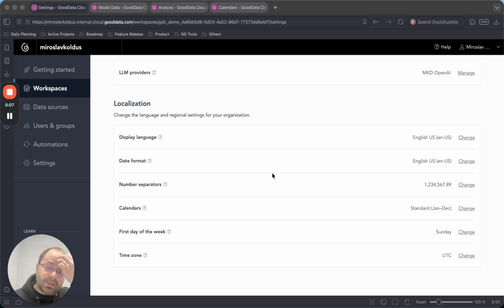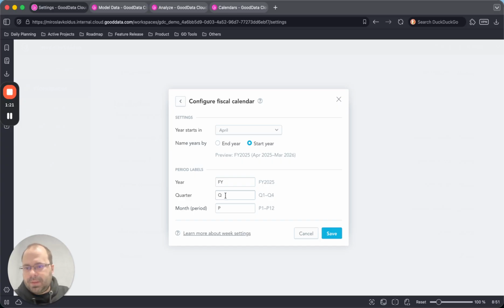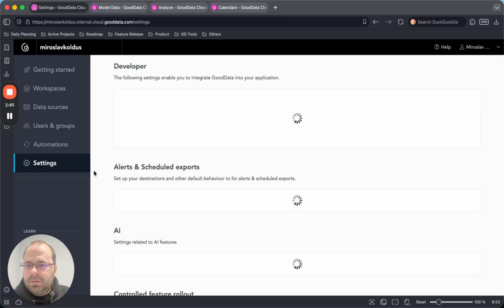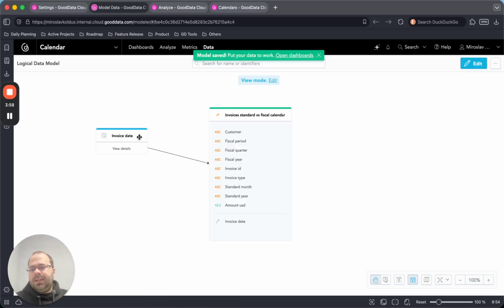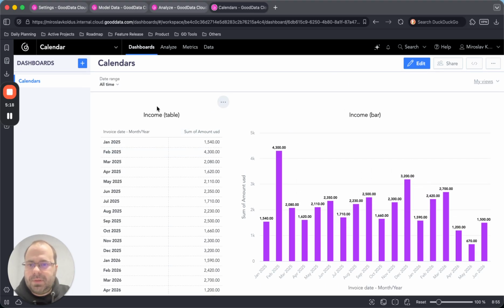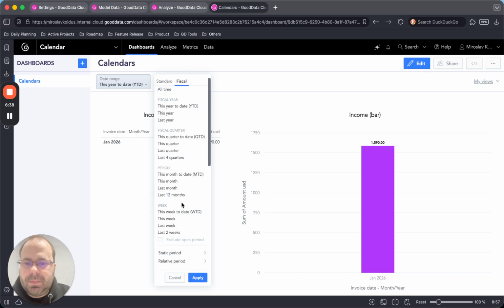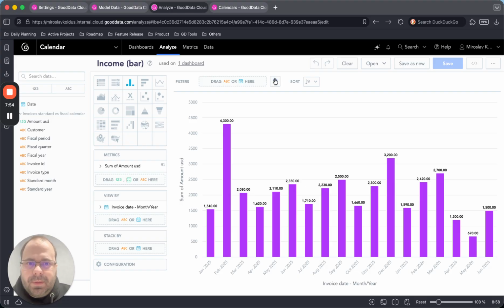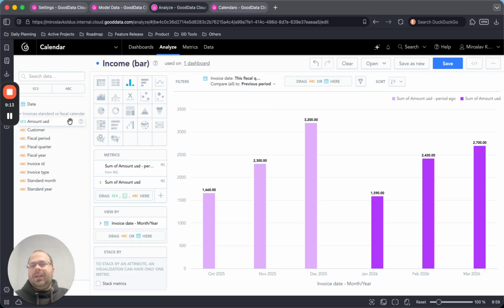Standard vs Fiscal Calendar Reporting in GoodData.AI: Setup, Filters, Comparisons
🗓️ Need reporting that matches your fiscal year? In this walkthrough, Miroslav Koldus, Product Manager at GoodData.AI, demonstrates Fiscal Calendars in GoodData.AI Cloud — covering configuration, data modeling, dashboard filtering, and period comparisons. Designed for analytics engineers, BI developers, and product teams who need reporting aligned to non-standard fiscal year definitions.

**What's Covered**

🗓️ Fiscal calendar configuration via workspace or organization settings
🗓️ Fiscal year start offset with custom prefixes
🗓️ Running standard and fiscal calendars side-by-side
🗓️ Enabling fiscal date granularities in the data model
🗓️ Fiscal filters, fiscal year-to-date, and period comparisons in dashboards and Analytical Designer

**Chapters**
00:00 – What Fiscal Calendars are in GoodData.AI Cloud
00:13 – Configure a Fiscal Calendar (start month, prefixes)
01:55 – Standard vs Fiscal: enable one or both calendars
02:33 – Workspace vs Organization settings (multi-tenant control)
04:05 – Enable fiscal granularities in the model
05:03 – Using fiscal filters, fiscal year-to-date, and comparisons

Try it yourself and share feedback through the GoodData.AI community and Slack channel.

**Session Summary**

Miroslav opens in the workspace settings of a demo workspace, navigating to the Localization section where a new Calendars option now appears. By default, every workspace is provisioned with the standard Gregorian calendar. A new option allows adding a fiscal calendar alongside it.

Fiscal calendars are defined by a start month offset. In the demo, April is set as the fiscal year start, meaning fiscal year 2025 runs from April 2025 through March 2026. Users can also define custom prefixes — such as "month" — to differentiate fiscal and standard date labels when both calendars are active simultaneously. Once a fiscal calendar is created, users can choose to enable the standard calendar, the fiscal calendar, or both.

Miroslav then highlights that fiscal calendar configuration is available at both the workspace and organization level. The standard workspace hierarchy applies: workspace-level settings override organization-level defaults. This gives multi-tenant deployments precise control — for example, configuring European workspaces to a February fiscal year end while American workspaces follow a different offset, or applying fiscal calendars only to select workspaces while others continue using the standard calendar.

After saving the settings, Miroslav moves to the data modeler to enable the new fiscal date granularities — period, quarter, and year — making them available for use in metrics, filters, dashboards, and visualizations. This step is required after enabling the fiscal calendar setting.

On the dashboard, Miroslav demonstrates filtering using both calendars side by side. Filtering by the standard calendar's "this year" returns data from January 2026 onward. Switching to the fiscal calendar's "this year" correctly returns fiscal year 2025, which began in April 2025 and runs through March 2026 — reflecting that January 2026 still falls within fiscal year 2025. Fiscal year-to-date filtering also works as expected, returning data from April 2025 through the current date.

In the Analytical Designer, Miroslav shows fiscal date filters applied at the chart level and demonstrates period-over-period comparison using fiscal quarters — comparing the current fiscal quarter against the previous fiscal quarter. This gives teams a clear, accurate view of performance relative to their own fiscal reporting structure rather than the Gregorian calendar.